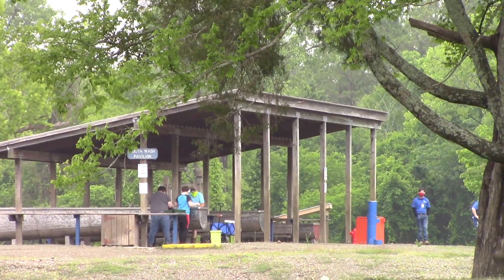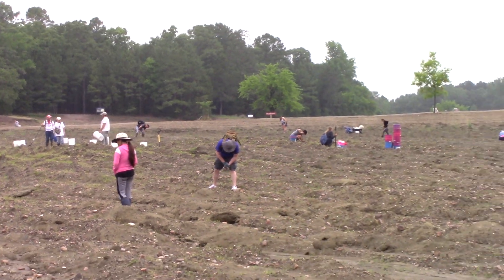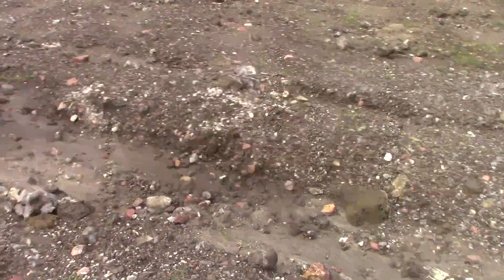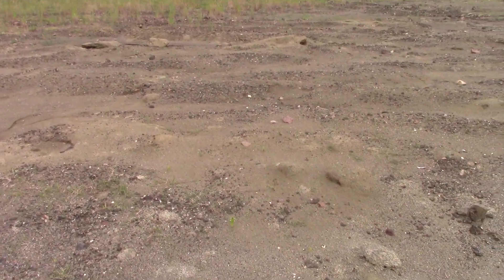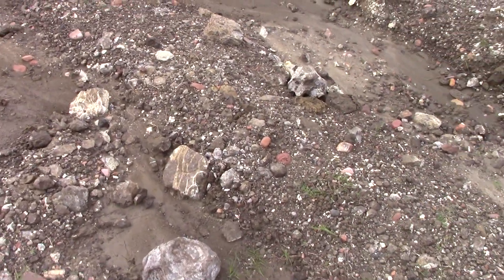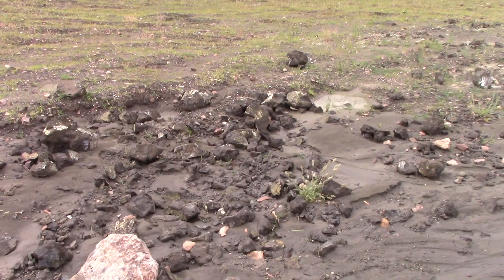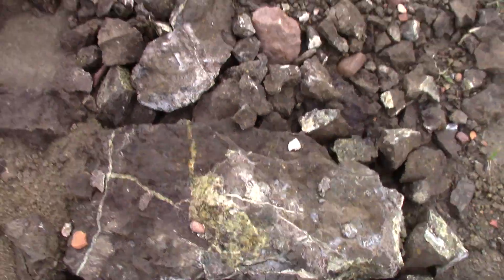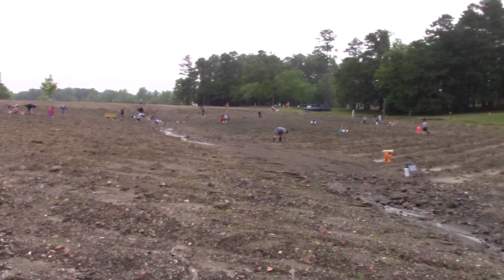Surface Searching For Diamonds in the East Drain Area of the Crater on the Grand Reopening Day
Get a close look at what the Crater of Diamonds search field looks like after two months of hard rain and no visitors in surface searching.  We go to the East Drain Area and study the types of olivine lamproite that have intruded there.